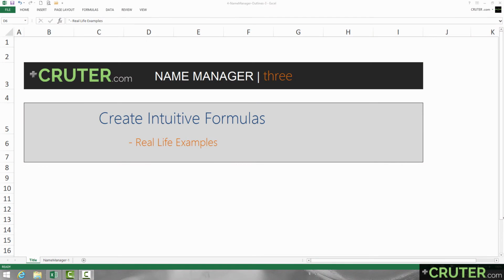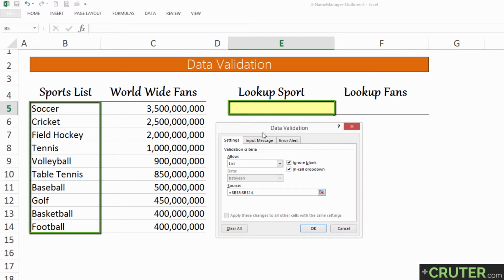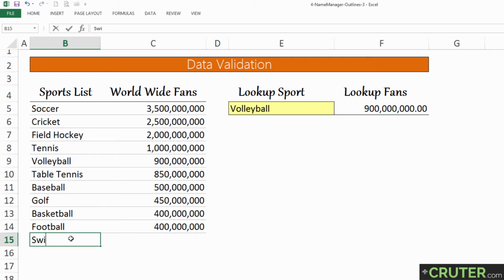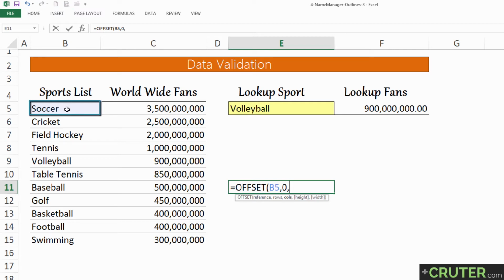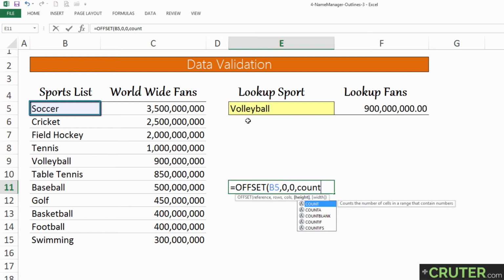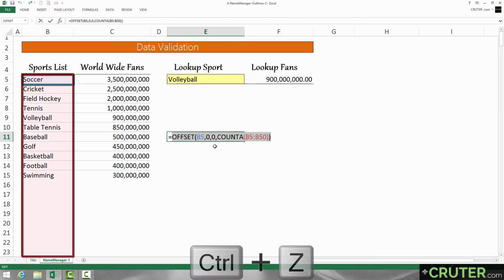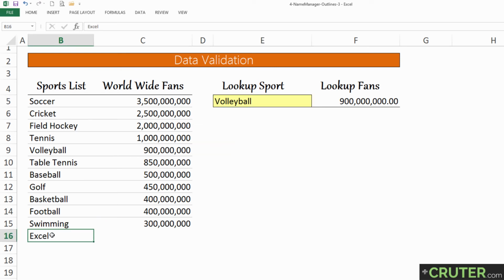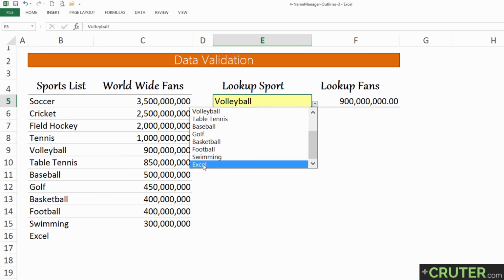4 NameManager 3